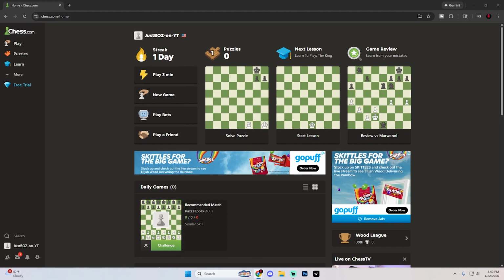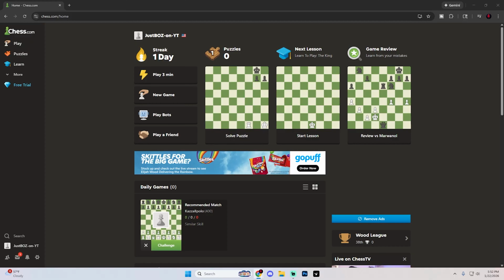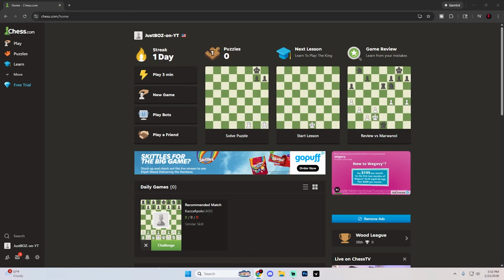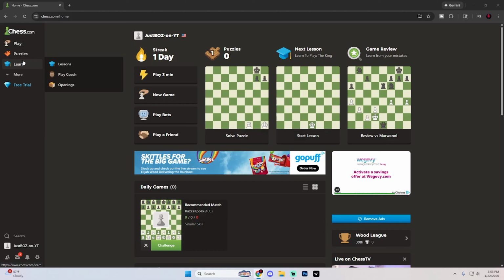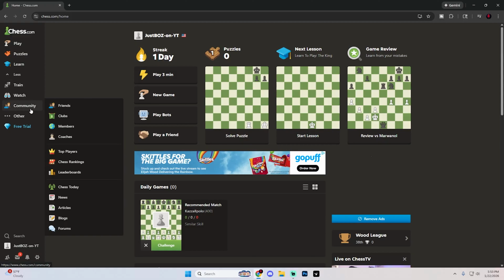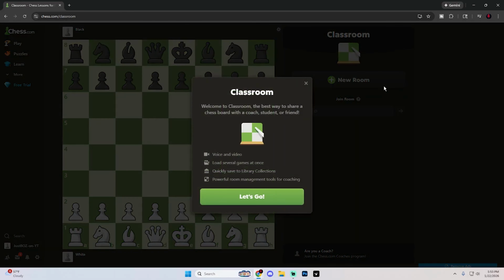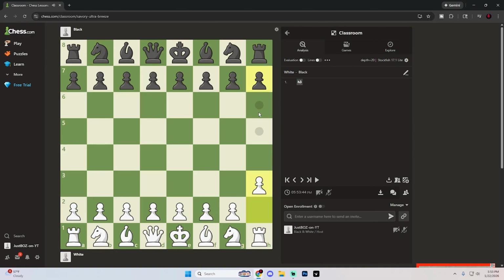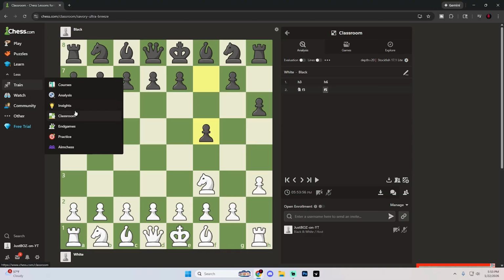How To Play 2 Player Chess On Chess.com (PC & Mobile) - Full Guide